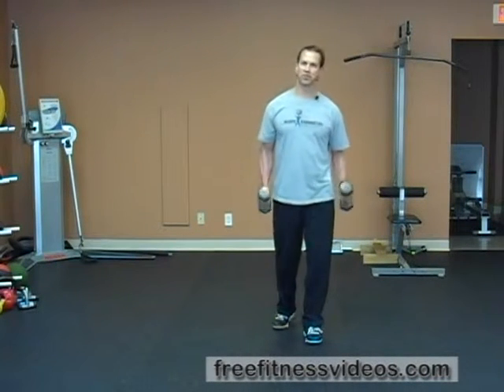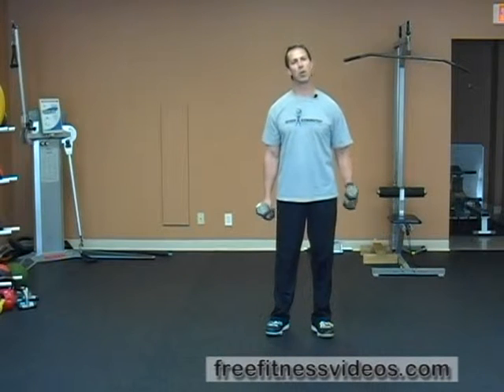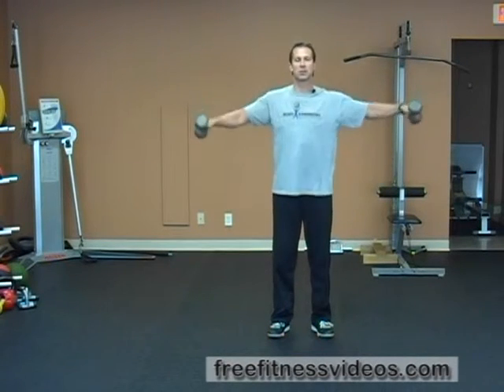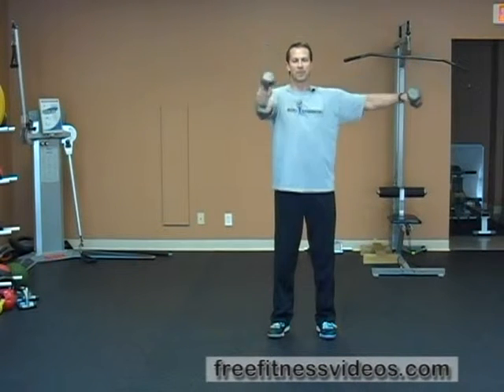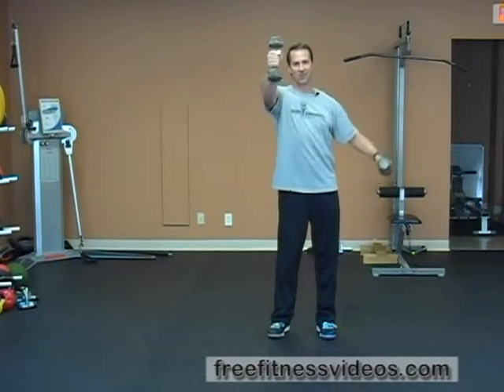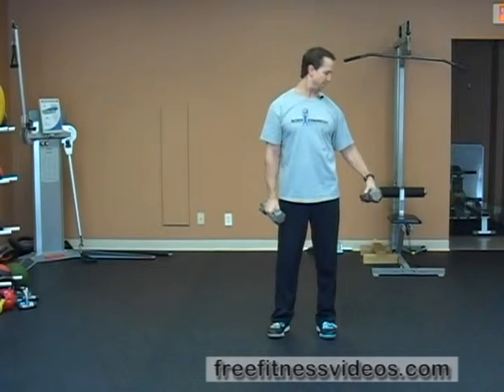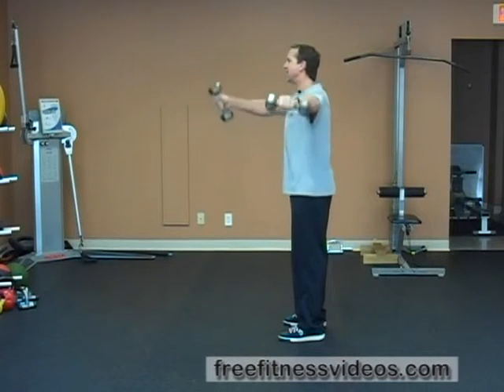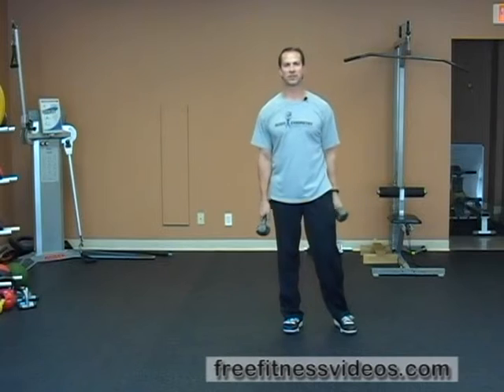FreeFitnessVideos.com: Dumbbell Asymmetrical Raise